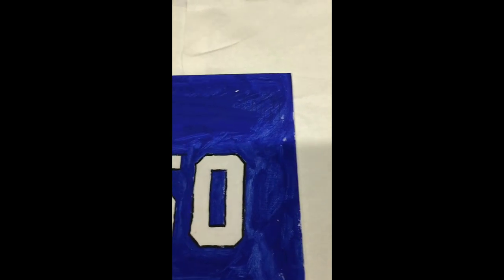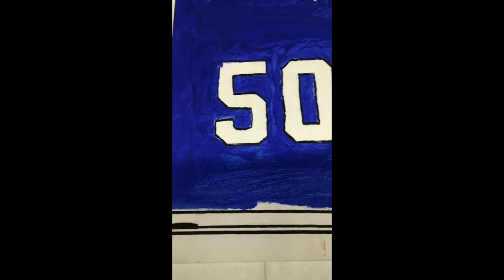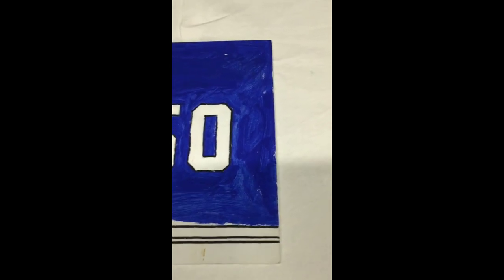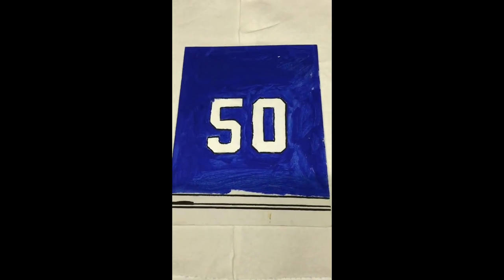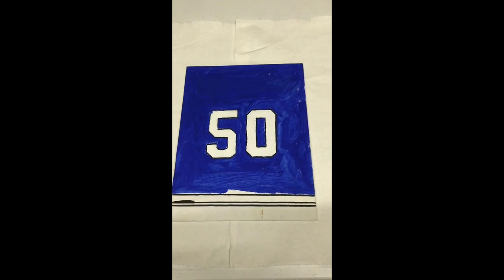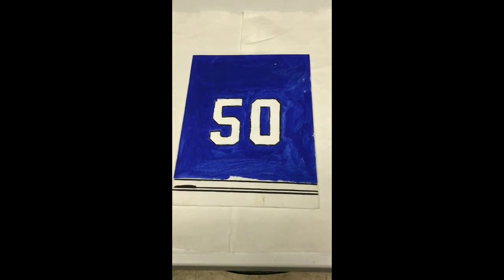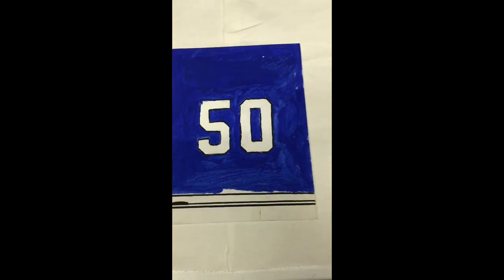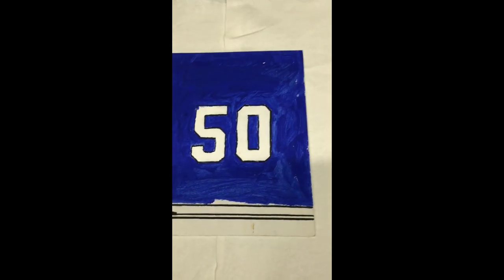Story Time: Jordan Binnington Jersey Painting | Art Story Time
Talk'in bout the blues and Art.

Tom The Artist is a YouTube Channel were I make coloring/drawing themed videos that are meant to be relaxing, satisfying, and calming. Life can be so stressful and I want to help make your day just a little better so sit back and watch. Hope to see you soon.